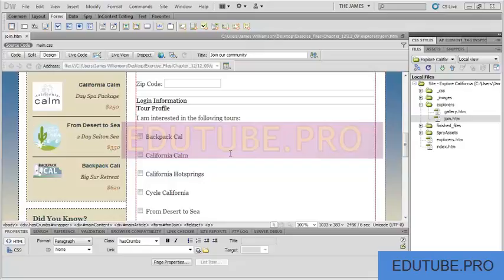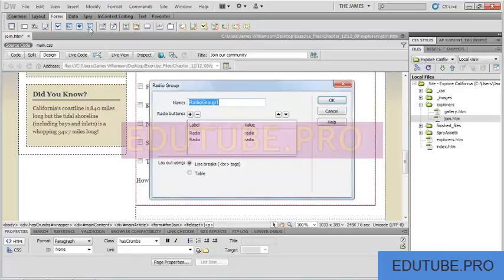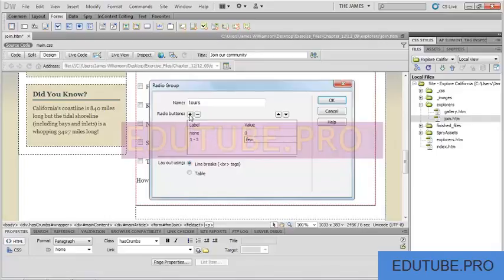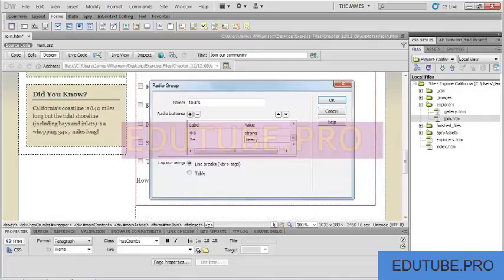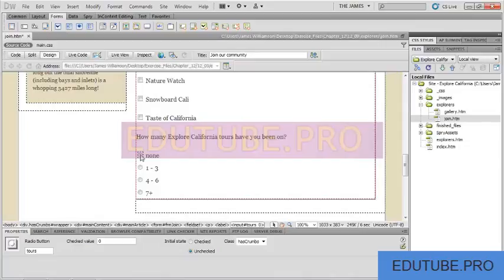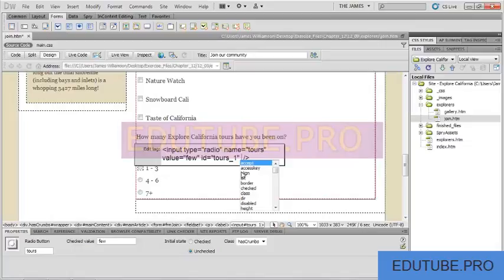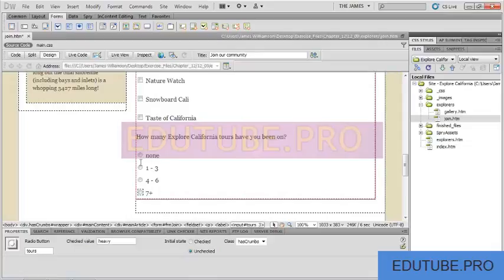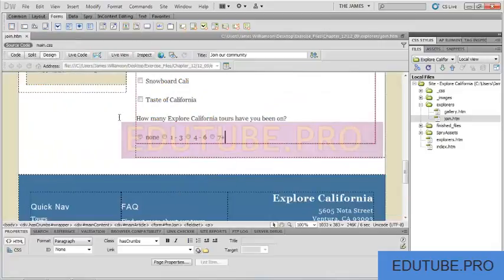Adobe Dreamweaver CS6 Tutotials 12 09